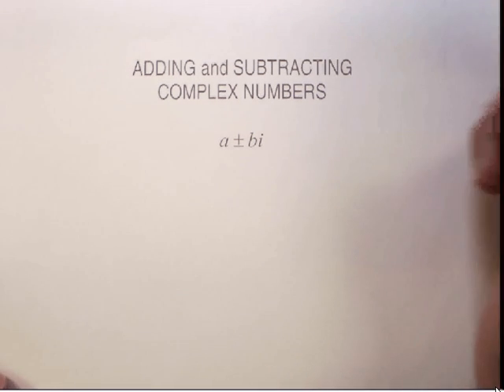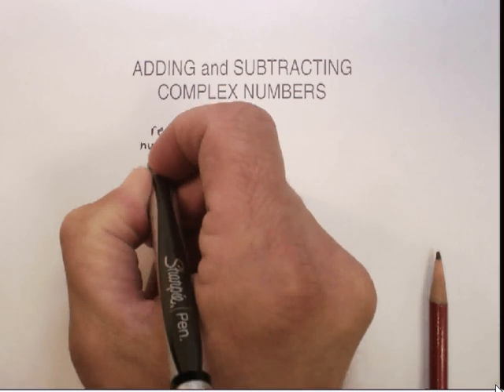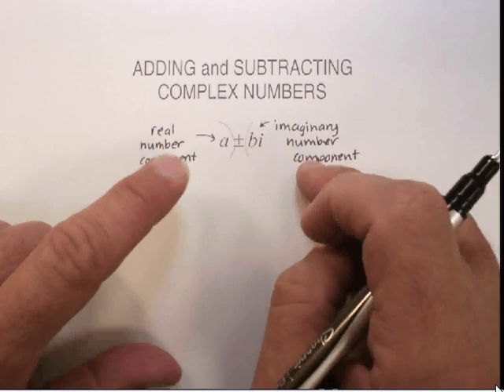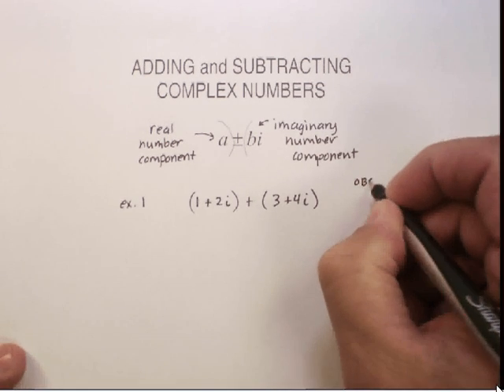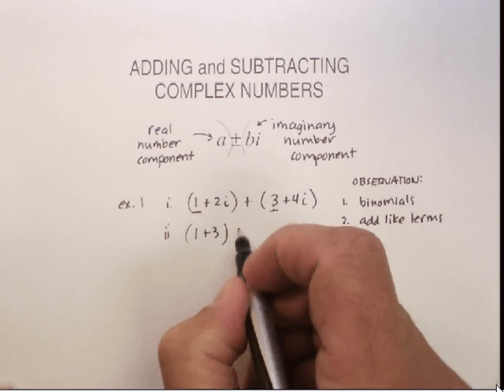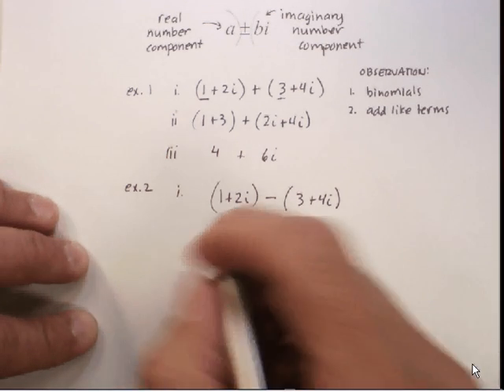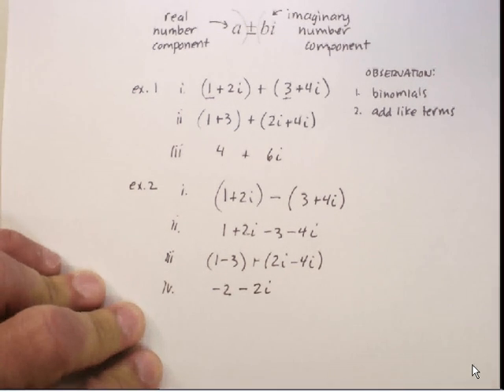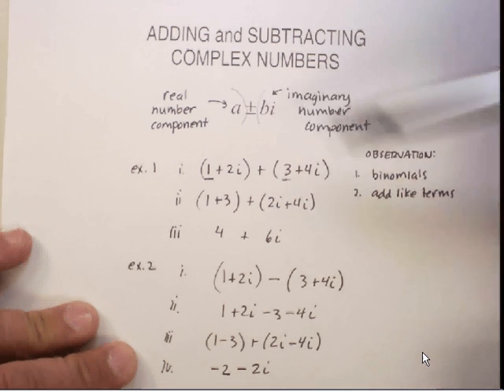Complex Numbers: Adding and Subracting (with problems).avi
This video is a demonstration of how to add or subtract complex numbers.